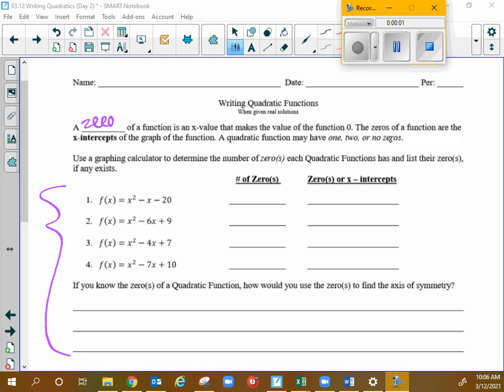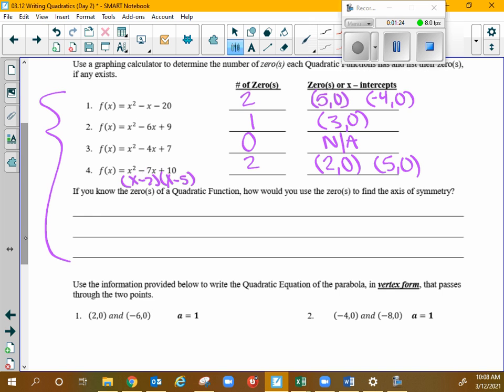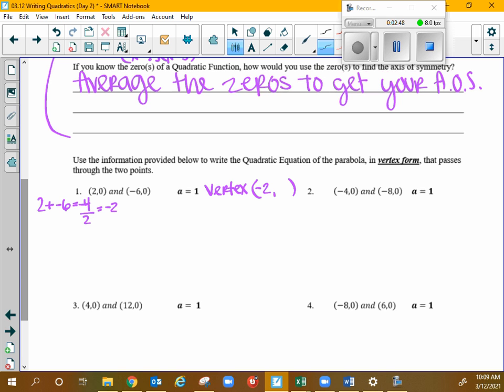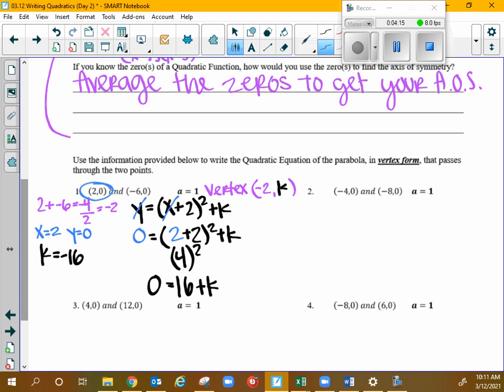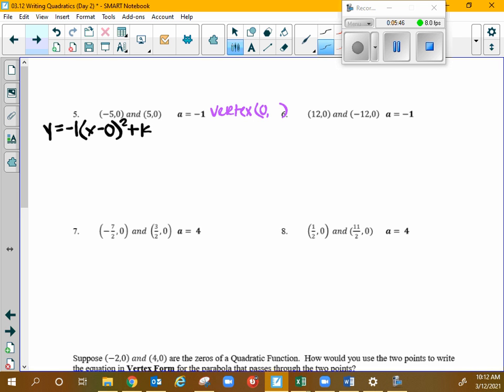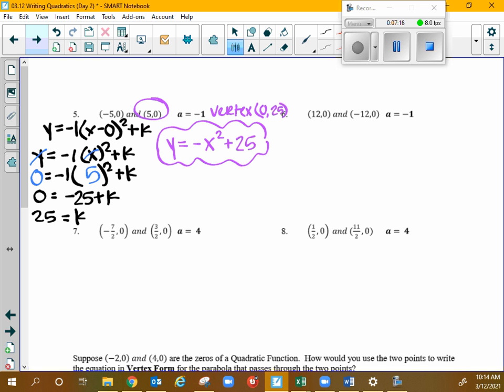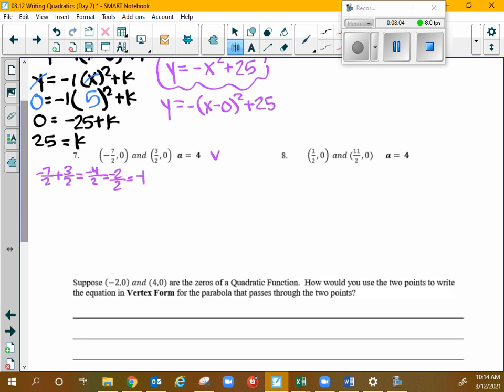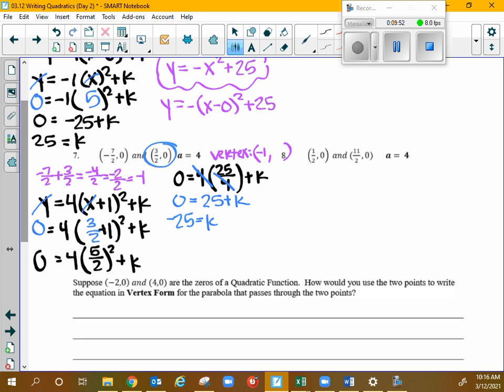Writing Quadratics Day 2